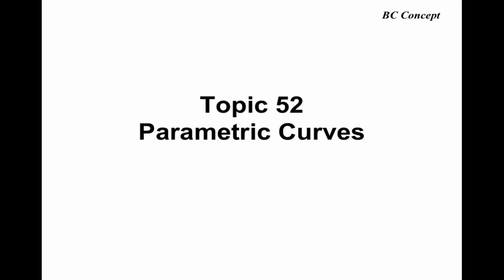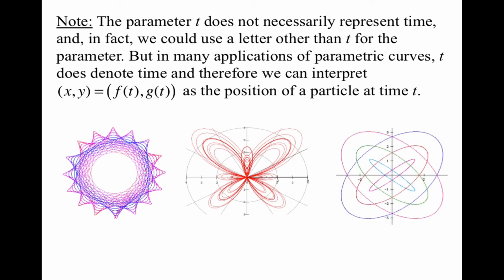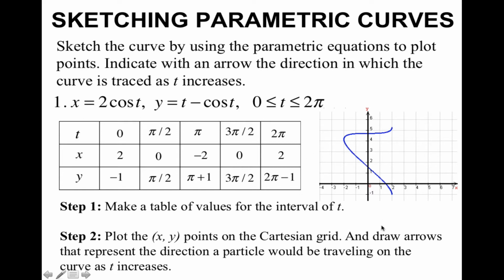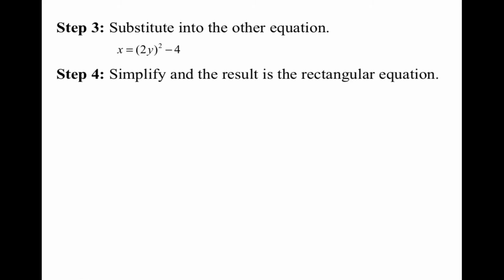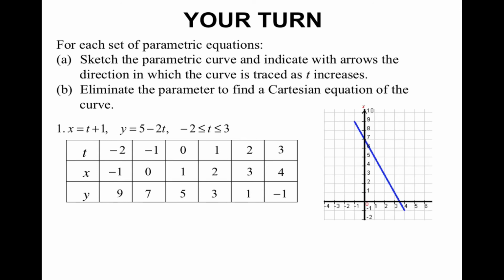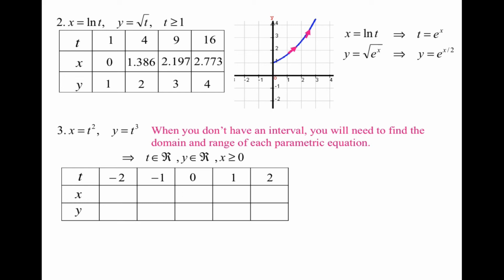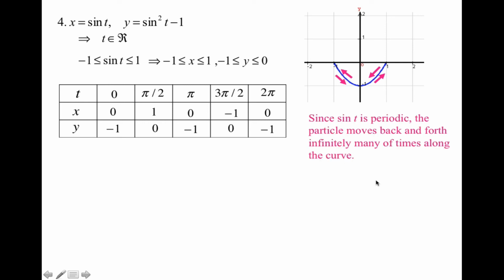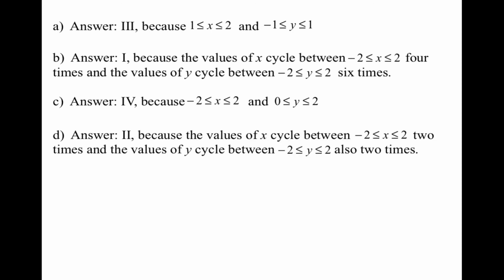Topic 52-Parametric Curves